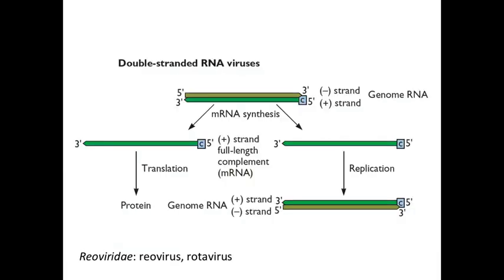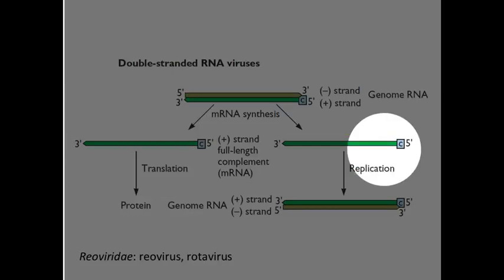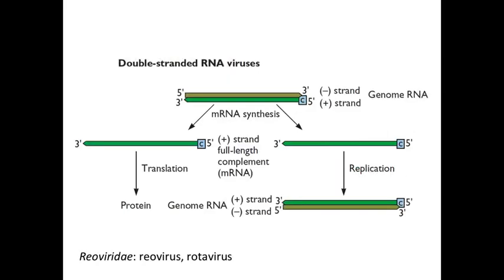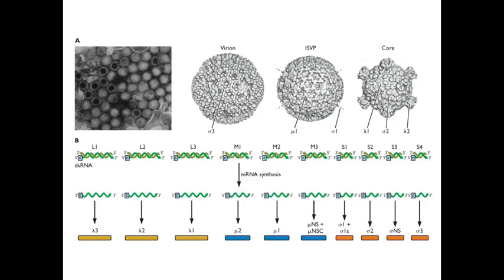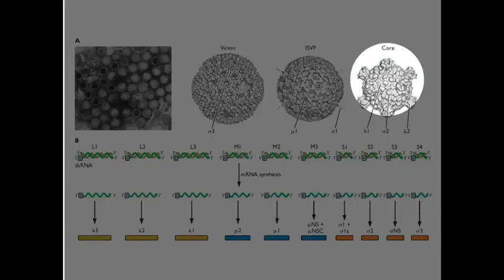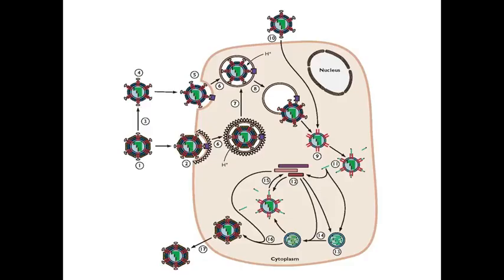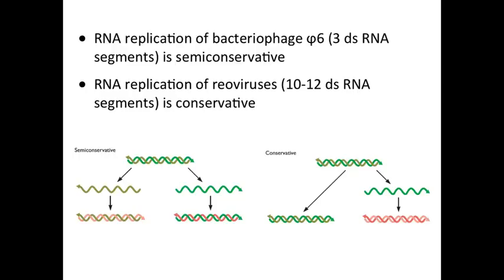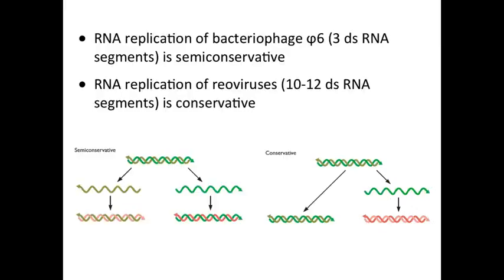06 W6 S5 RNA synthesis from dsRNA genomes 4 33